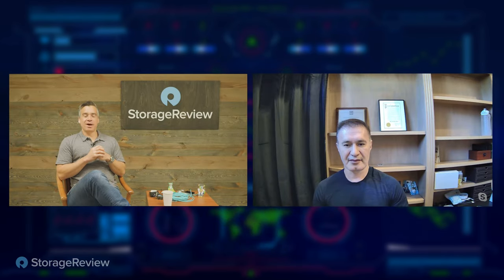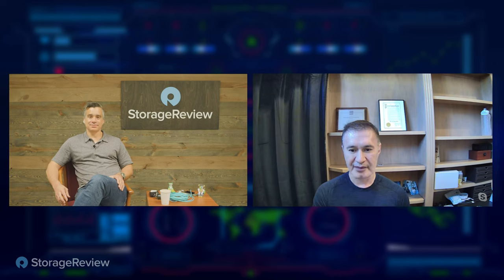121: Simplifying Backup and Recovery with an Integrated Appliance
Backup and recovery hasn't changed a whole lot over the years, most organizations use a combination of dedicated backup target appliance paired with an application to manage the process. This setup can work perfectly fine, especially in organizations that are highly virtualized. But as more applications and environments like Kubernetes get folded into the backup process, few backup applications can manage this sprawl. This explains why many IT orgs have half a dozen backup applications in play.

Many find this untenable, and it's even worse for SMBs who typically don't have the resources to properly protect their production environment. Dell has a new PowerProtect Data Manager Appliance that unites backup hardware and software into a single unit. It's extremely fast to deploy, simple to manage and covers the most popular use cases, including containers. In this podcast Brian chat's with Dell's David Noy to discuss the new appliance and current trends in backup and recovery.